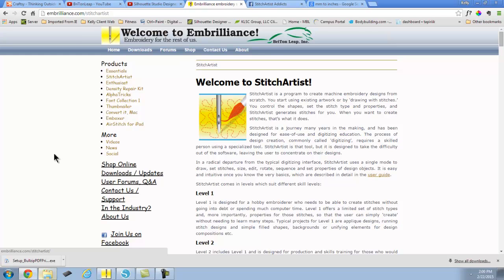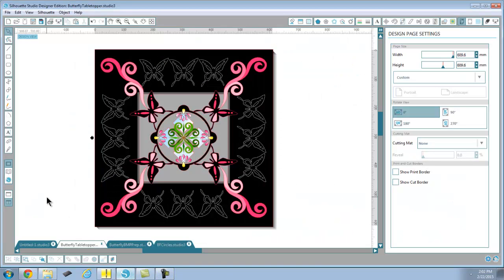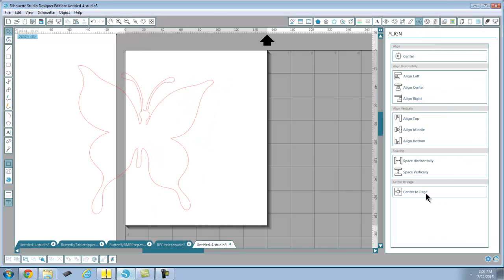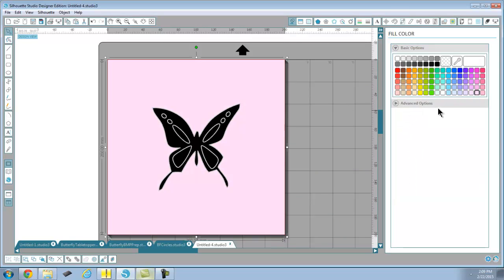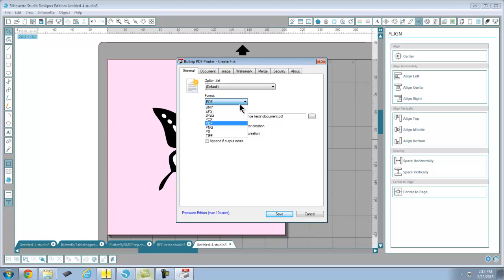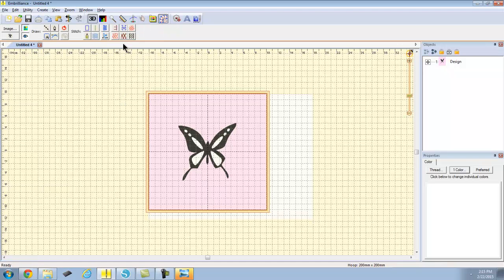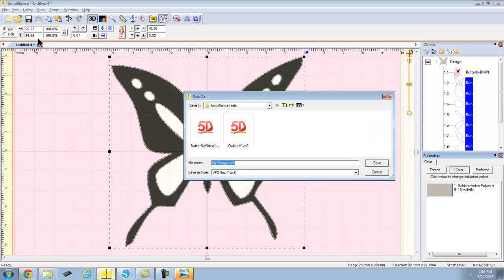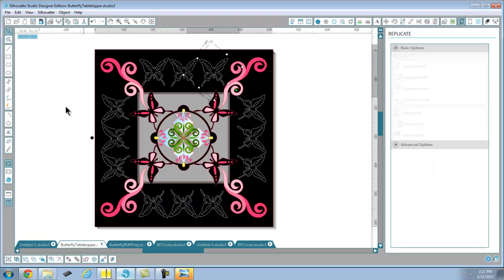Embrilliant Butterflies - Lesson 1 Roundtripping from Silhouette to StitchArtist Level 1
Follow along as I learn Embrilliance StitchArtist Level 1 software and create a wall-hanging quilt! This is the first video in a series.

StitchArtist allows you to send out a cut file to your Silhouette Cameo for your applique. I was intrigued to see if I could take something I designed in Silhouette Studio Designer Edition software and bring it in to SA to digitize - Yep, it's possible with a few special tricks - watch and learn how!

You'll need a few things -
1) Silhouette Cameo Cutter
2) Silhouette Studio Designer Edition software (Watch for sales!)
3) Bullzip - this free software allows you to print your design files to a .bmp. Scrapbookers have been using it for years!
4) StitchArtist Level 1 Embrilliance Software
5) Embroidery Machine - I have a Husq. Viking Designer Delux

I hope you guys enjoy following along as I learn to digitize embroidery!